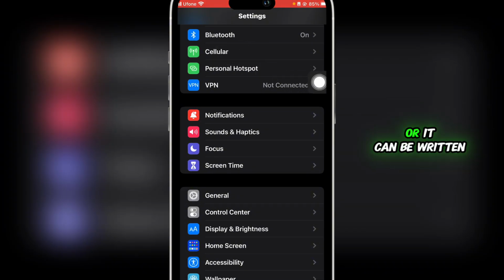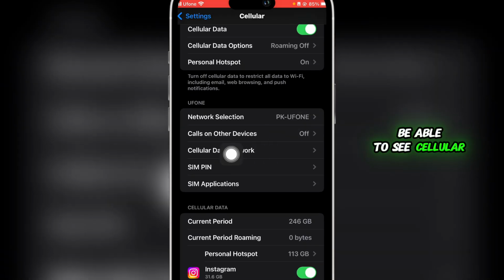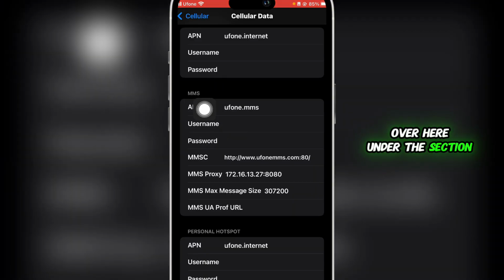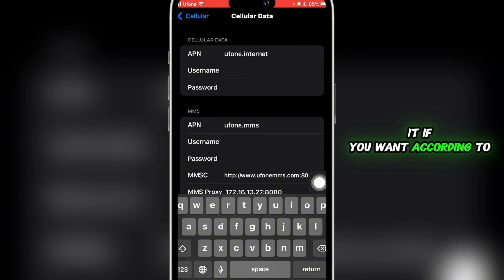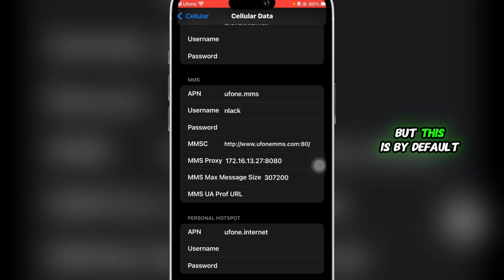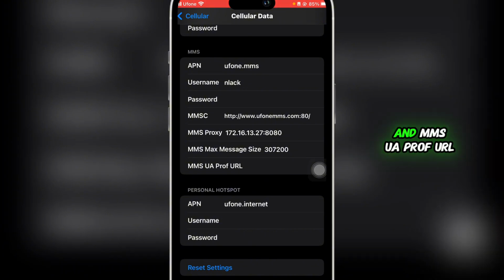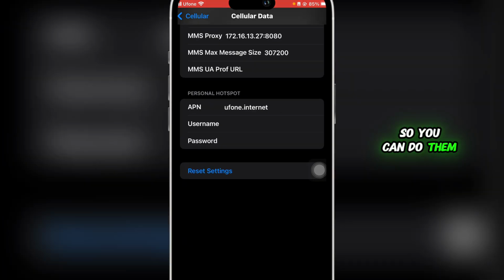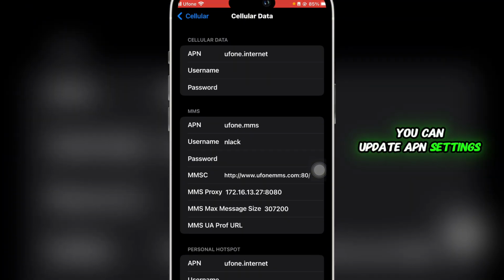How to Update APN Settings on Your iPhone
Easily Change APN Settings on iPhone – Step-by-Step Guide

Having trouble with mobile data, MMS, or network connectivity on your iPhone? This step-by-step tutorial shows you exactly how to update APN (Access Point Name) settings on your iPhone quickly and easily. Whether you're switching carriers, setting up a SIM card from a different provider, or troubleshooting data issues, we’ll walk you through how to manually edit APN settings in your iPhone’s cellular settings. Learn how to configure mobile internet, fix slow data problems, send and receive picture messages, and ensure full LTE or 5G connectivity. This guide also covers carrier-specific APN settings, how to reset network configurations, and what to do if the APN section is locked by your carrier. Works on iOS 16, iOS 17, and newer versions—perfect for users on AT&T, T-Mobile, Verizon, Vodafone, or international networks.